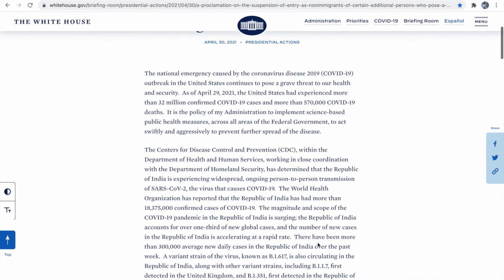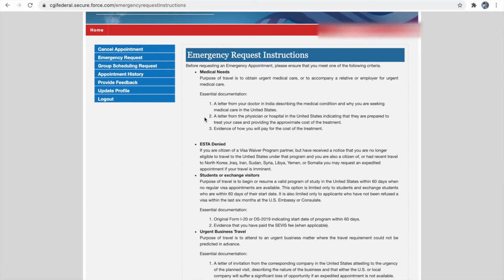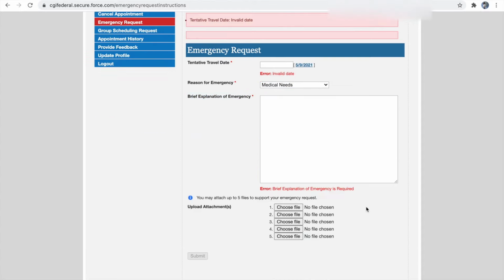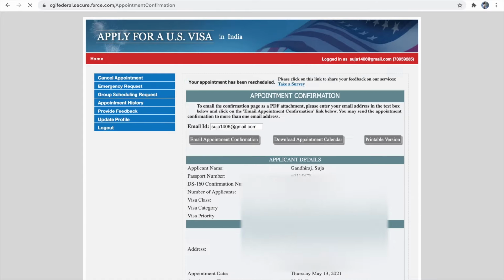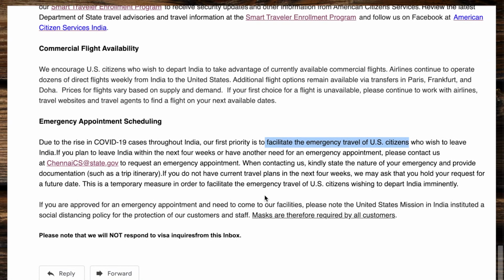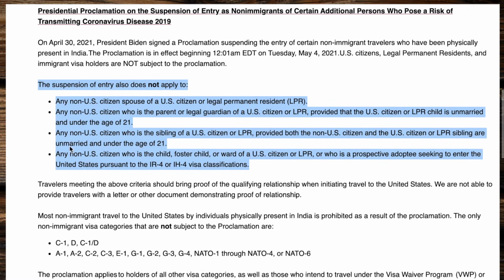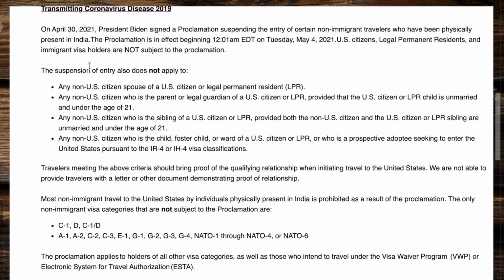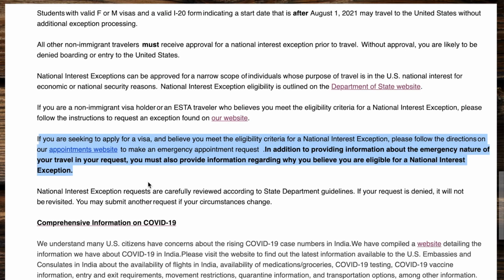How to Apply for Emergency /Expedite US Visa Appointment | NIE | Latest May 2021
Emergency/Expedite US Visa Appointment | NIE | Latest May 2021

In this Video we will discuss how to Apply for Emergency US Visa Appointment in US Consulate and NIE Options during Lockdown .

Chapters :
0:00 - Intro
1:00 - Scheduling Appointment through website
3:56 - Scheduling Appointment through Email
5:08 - Travel Exception Category
6:30 - Nation Interest Exception